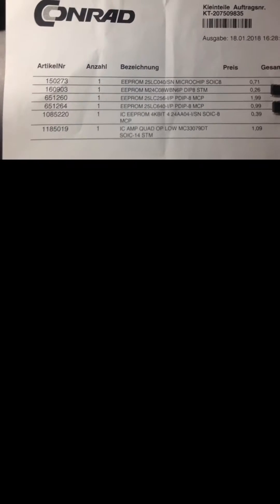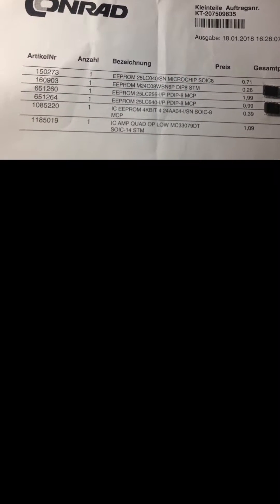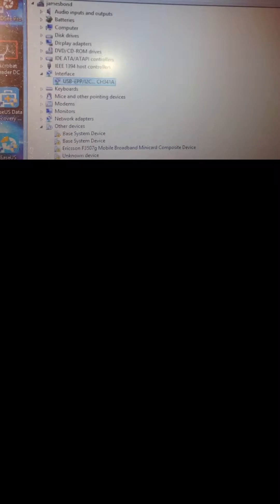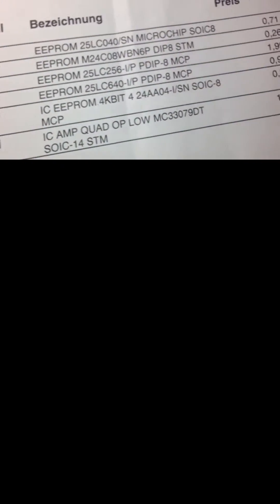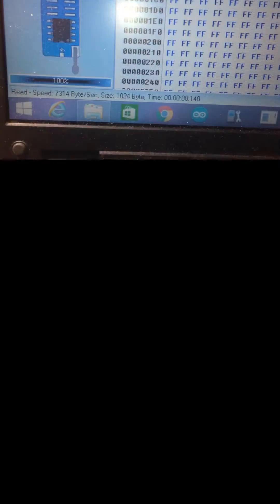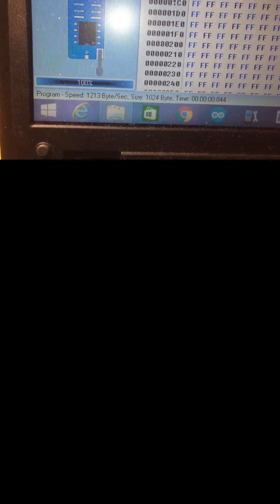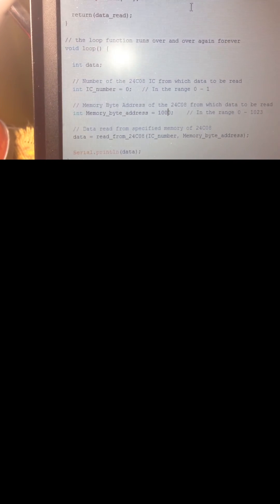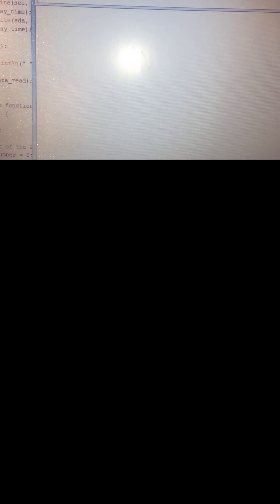CH341 and Arduino Bios EEPROM Program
on this video will show you how use CH341 to program Bios EEPROM ic, which software and drive is good for this mini Programmer. also by arduibo UNO, or mega you are able to read and write to ALL EEPROM easy *** sorry for video Size ***